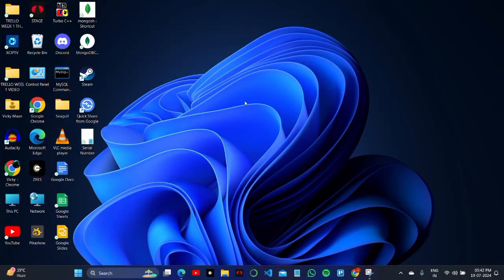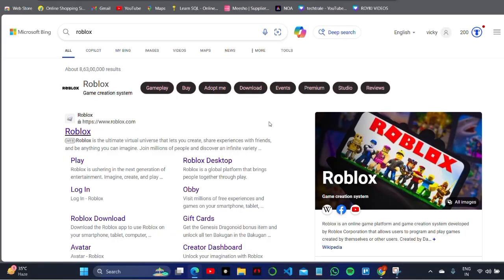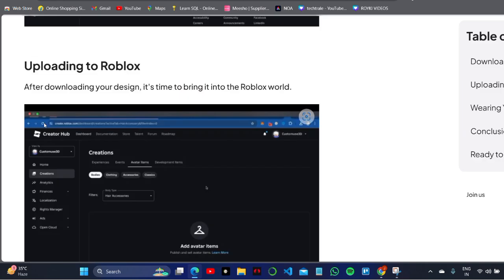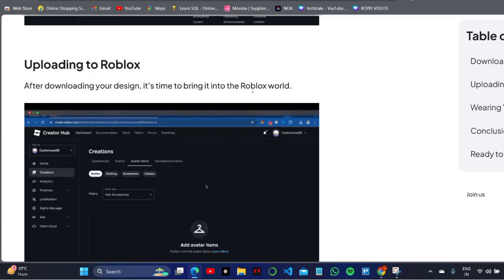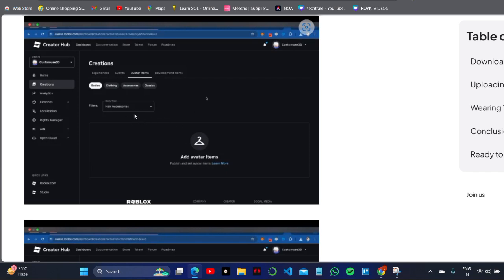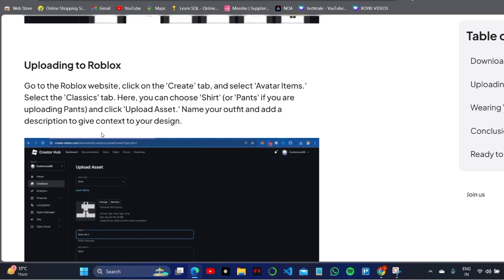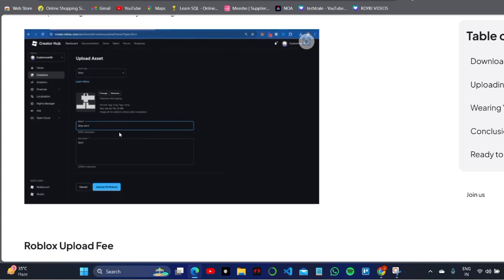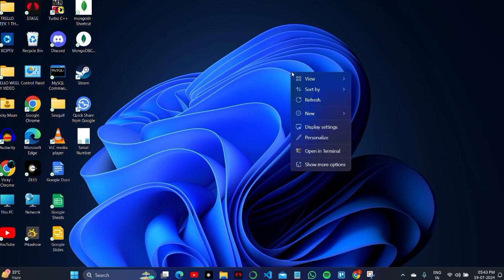How To Upload Your Clothing Designs On Roblox Using Customuse - Quick Guide 2025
Welcome Here's How To Upload Your Clothing Designs On Roblox Using Customuse.